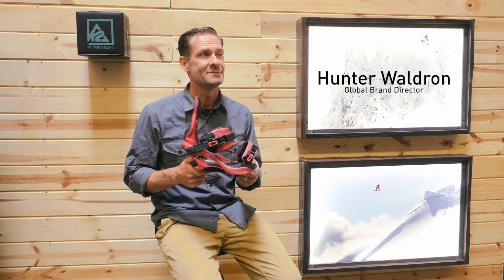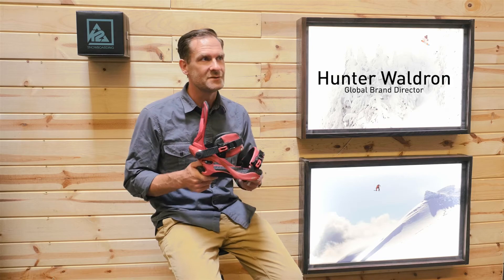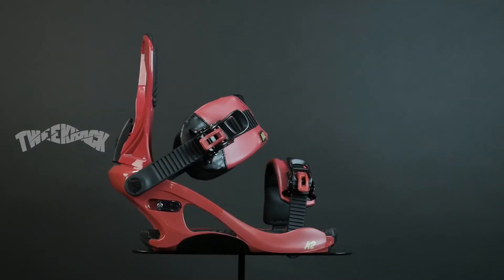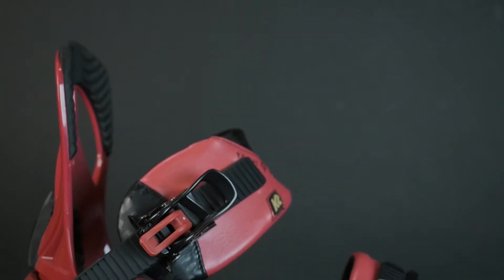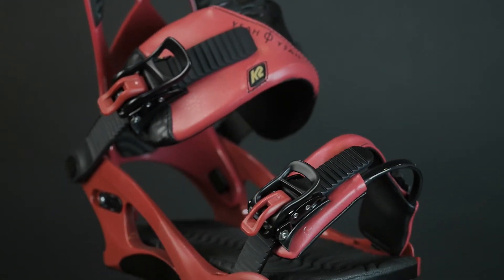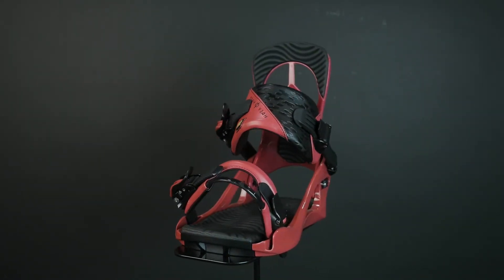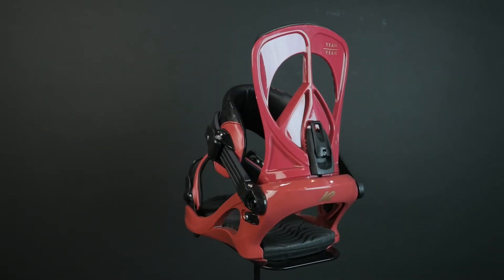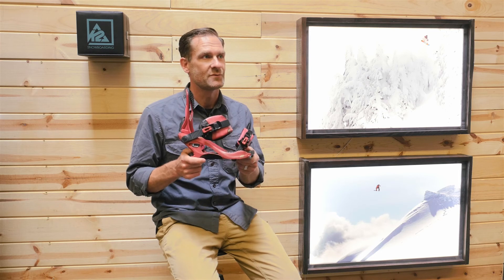2016 K2 Snowboard Bindings YEAH YEAH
From park jumps to top to bottom party wave laps, the Yeah Yeah binding is comfort and support that results in epic style everyday on hill.